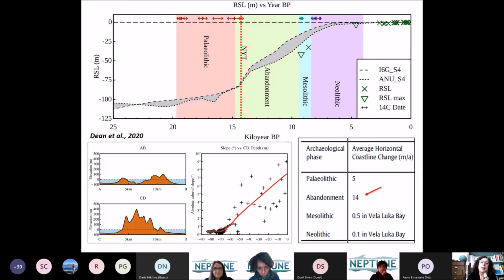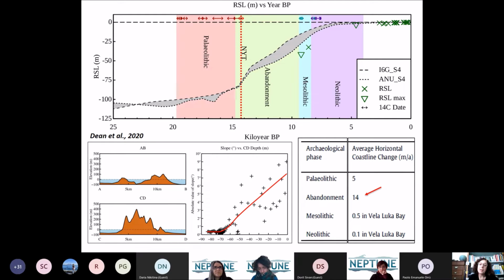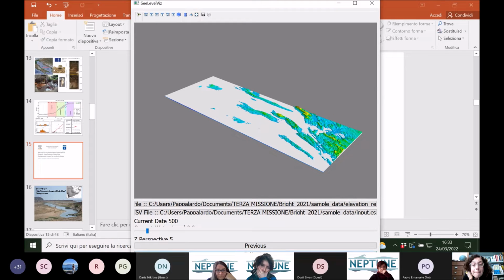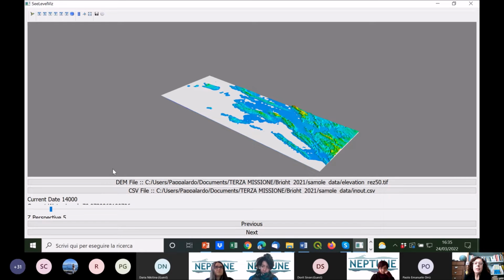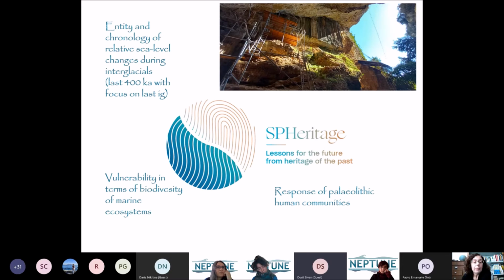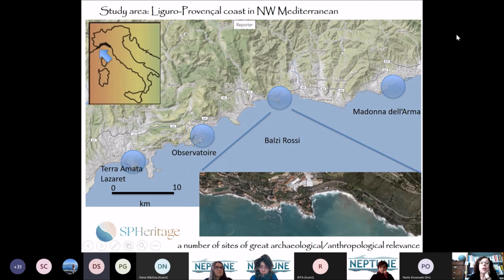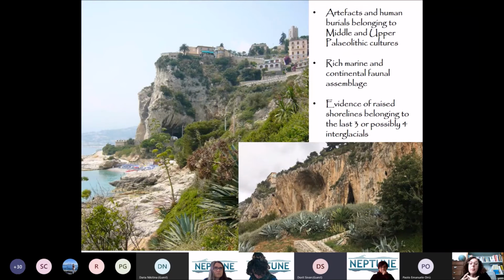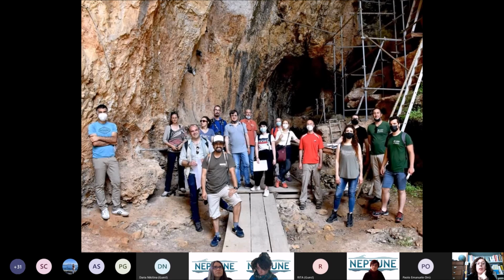3rd Neptune Talk by Professor Marta Pappalardo (3/5)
NEPTUNE
NEw Procedures and Technologies for UNderwater paleo-landscapE reconstruction.
3rd Neptune Talk by Professor Marta Pappalardo
The third Neptune Talk is titled “Investigating Pleistocene sea level changes through cultural heritage: methods and tools from SPHeritage Project” and will be held by Professor Marta Pappalardo University of Pisa (IT).